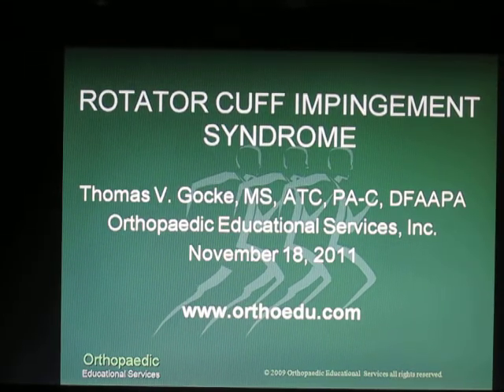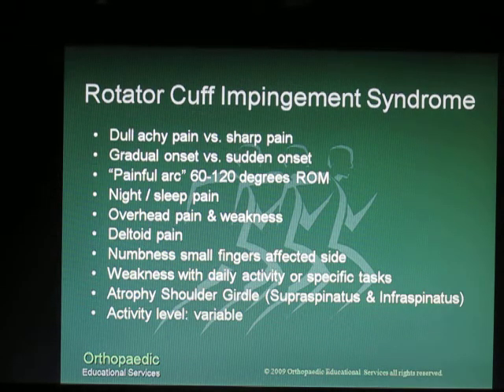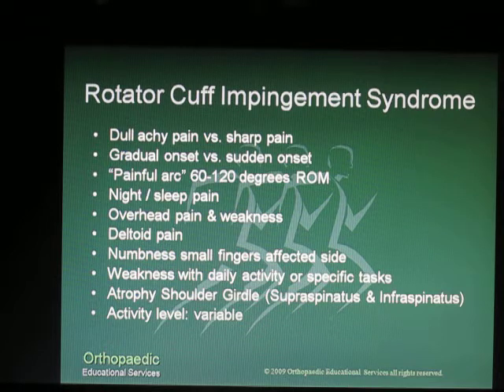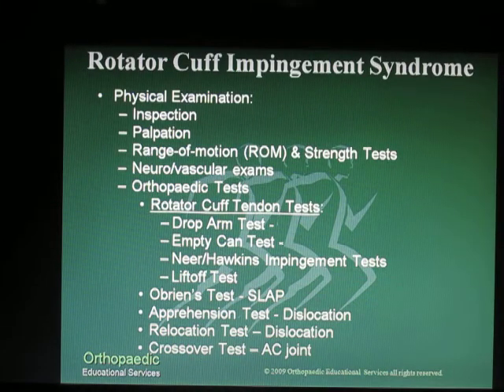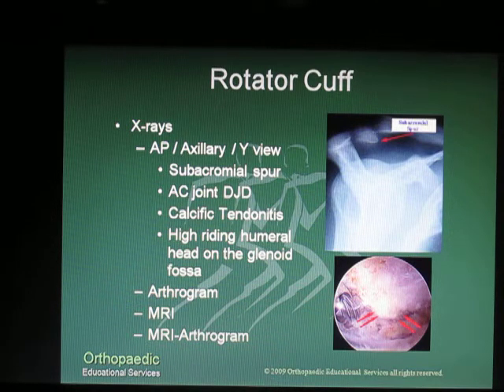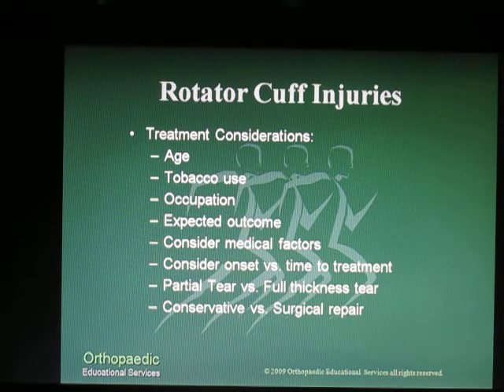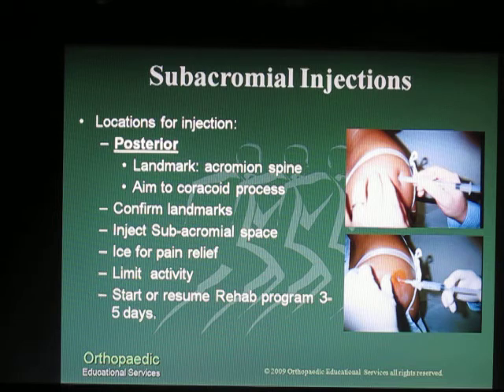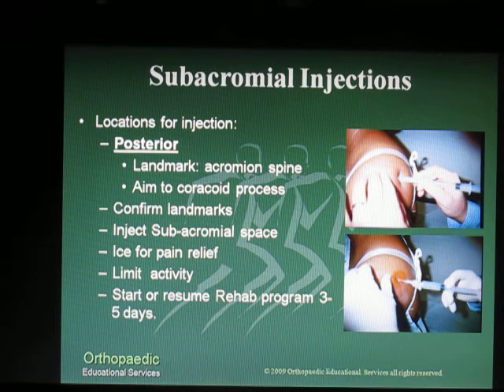Review of Rotator Cuff Impingement Syndrome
A review of rotator cuff impingement syndrome